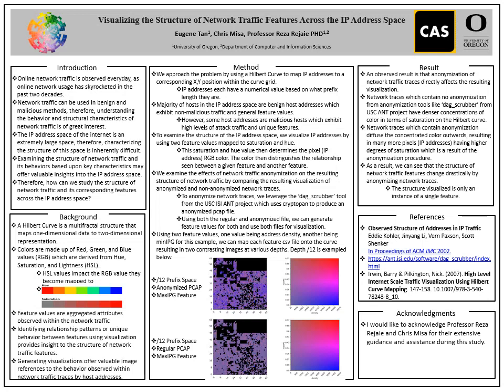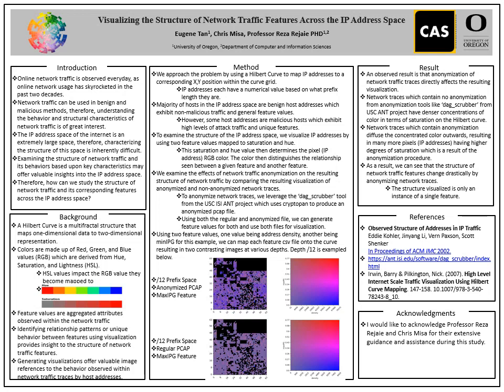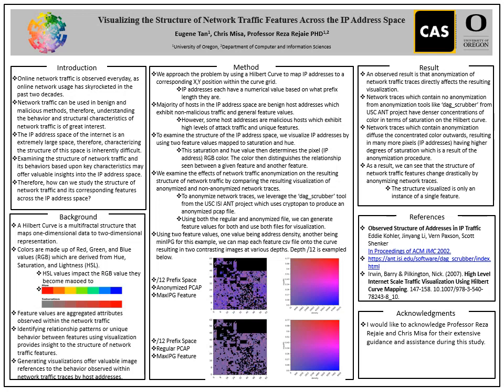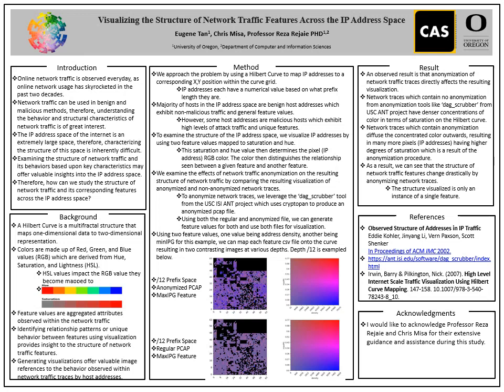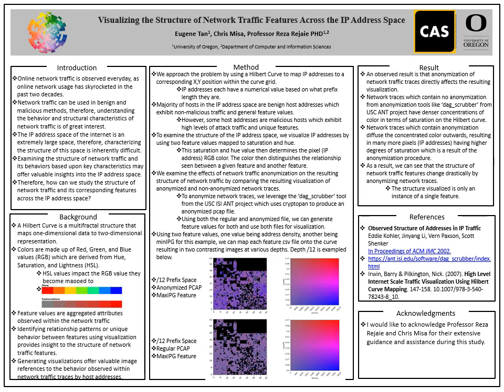Visualizations of the IP Address Space with Hilbert Curves to Expose Multifractal Patterns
Presenter:
Eugene Tan - "Visualizations of the IP Address Space with Hilbert Curves to Expose Multifractal Patterns"
A critical challenge in understanding the traffic flowing through modern computer networks is the visualization of traffic features associated with a large number of networked devices. These observed IP addresses from these devices are known to cluster within IP address prefixes formulating a multifractal structure. Leveraging the Hilbert curve we simultaneously visualize the multifractal structure of these observed addresses and the traffic features associated with each address, enabling new observations to be made by combining both aspects of network traffic data into a single visual presentation. This is done through the Hilbert curve’s property of locality which enables addresses sharing the same prefix to be mapped to similar locations within the curve resulting in observable clusters in regions of the visualization. We approach this challenge by implementing this visualization tool of mapping addresses to the Hilbert space, utilizing color theory to draw visual feature relationships and patterns that may appear. Therefore, the primary goal of this work is to leverage this visualization tool to examine the relationships between traffic features and the multifractal distribution of observed addresses through a series of case studies.